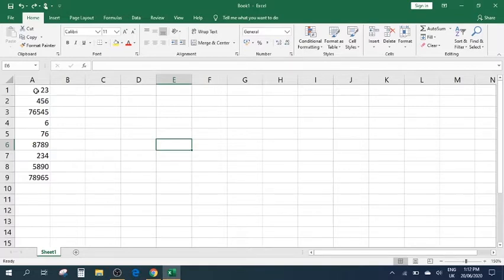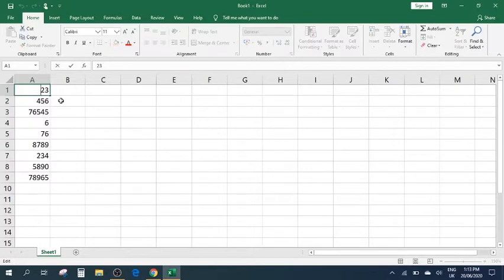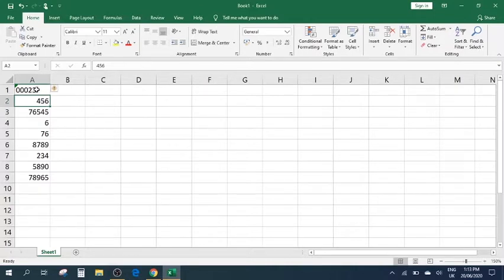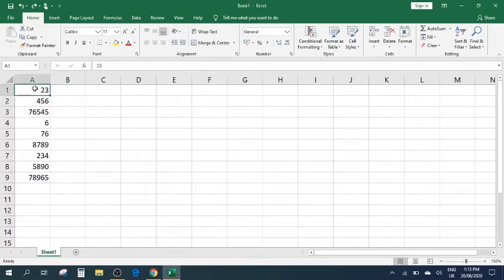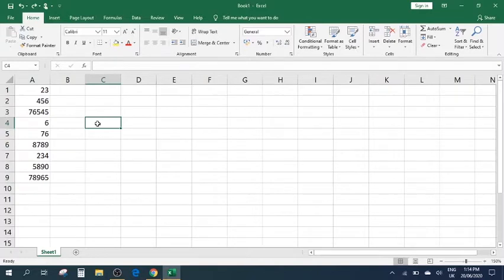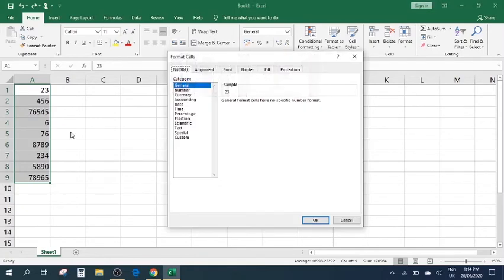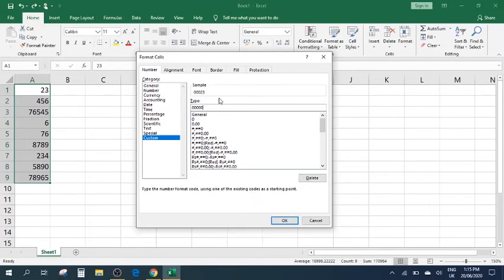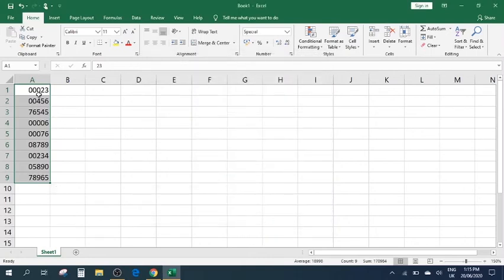How to Add Zero Before a Number in Excel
In this video, you'll learn how to add zero before a number in excel. We usually need to add 00 in front of a phone/mobile number and in some other scenarios as well where we want all numbers to be of same length however, excel doesn't allow this by default.

I have shown you couple of methods of fixing this in the video which are pretty straight forward and will help you add zeroes before numbers using the custom formatting option.